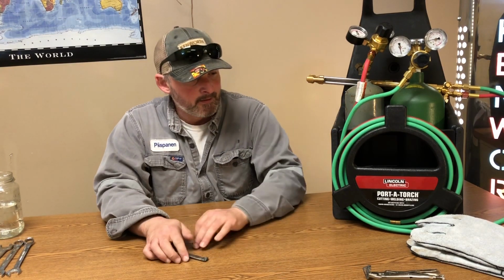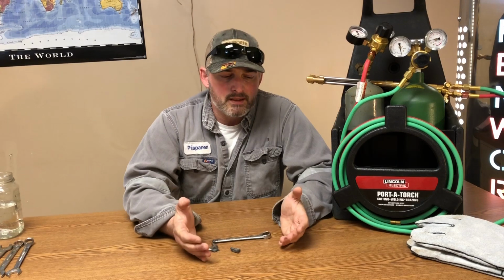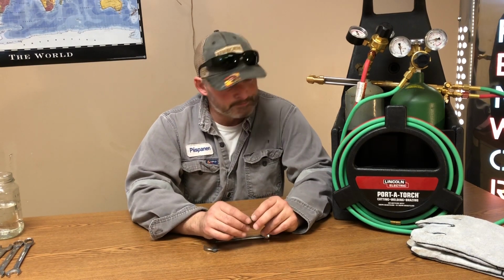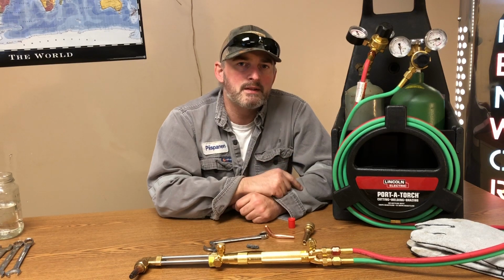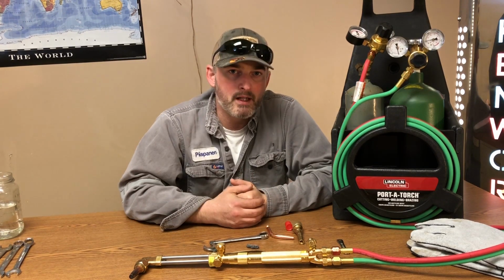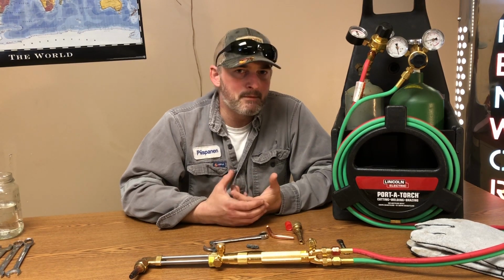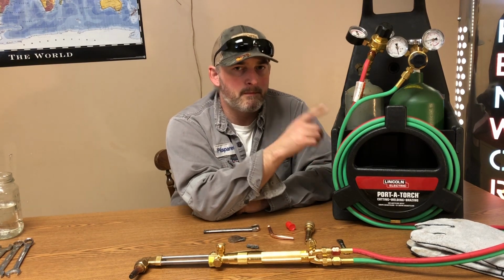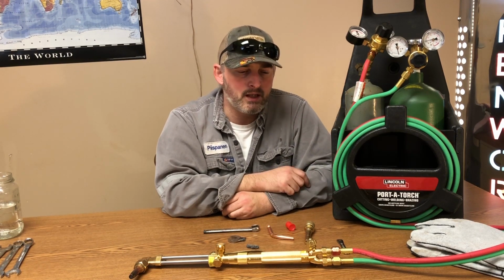Lincoln Electric Port-A-Torch Review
Today I reviewed the cheapest torch in my town. Sorry for all of the edits. I misspeak some of my lines and stutter a bit sometimes so I try to cut most of that out. I will do a long term update to this video once I’ve done some work with it and let you know how long the bottles last.
*bottle update*. I would estimate the bottles lasted about 1/2 hour max but some seemed to only last about 15 minutes. Very convenient but very expensive.

No one refills bottles up where I live in North Dakota.  I think they’re filled in Fargo or Minnesota and then they’re shipped here on a truck and they exchange the bottles.  There’s a $15/per bottle “hazmat shipping” fee.  The gas itself isn’t very expensive at all.  It’s about $65 to exchange both bottles including the Hazmat Fee.   It really isn’t a great value if you just factor cost/cutting time.  The bigger bottles are a fraction of the cost per cutting minute.

That being said how do you put a value on portability?  You can grab these bottles and throw them into the passenger seat and  go make your cut.  At the top of an elevator or the inside of a grain bin or at a remote cabin back in the woods.  How much effort would it take to load up full size bottles to haul them across town?  Then you’re still limited by the hose length.  An average sized person could carry these bottles anywhere.

You could get a cordless angle grinder with a cutting disk and that can do 75% of what this torch can do but then you have the sharp edges.  You will have to be closer to whatever you’re cutting.  An angle grinder with a cutting disk can’t heat up a seized lug nut recessed in a wheel.  An angle grinder can’t reach back into an engine compartment to heat up exhaust manifold bolts and you can’t weld or braze with a cutting disk.

I recently saw a bacon cheese burger being sold for $10.99 at a gas station in Stanley, North Dakota.  Just the burger no fries, no drink.  It wasn’t some special high end burger cooked to perfection, no truffles, no secret sauce.  It was a typical precooked gas station burger wrapped in the foil paper wrapper waiting in the warming case for some sucker to come along.  I can go to the grocery store and buy a New York Strip steak and bbq it at home for $11.  But to some poor sap working hard out in the oil field with 15 min to eat lunch, that $11 gut bomb will be worth every penny.  You can’t always just compare dollars to dollars.

Convenience is quite valuable to many people and you need to look at the convenience in these torch bottles and not just the cost.  It’s in the name. PORTA torch or Portable Torch.  It’s not called the AFORDA torch.  If portability isn’t a factor for you then the full size bottles are a much cheaper option.  Additionally the start cost.

The money out of your pocket today to cut something will be cheaper.  The big bottles still have the hazmat fee.  You will need to buy a cart and add a chain and hooks to one of the walls in your garage.  The deposit on the bottles is $500/each.  You still have to buy the gas, torch, regulators, tips, striker and hoses for the big bottles.  If you transport acetylene bottles lying on their side you have to wait 30 min to 2 hours before using it.

Every single torch that I’ve ever used in my career has been old and worn out.  If I even slightly bumped the valves on the handle they would turn and mess up my flame and I would have to reset.  This torch was the first brand new unit that I’ve ever used and I didn’t know that valves could be that tight.  You could bump the knobs and they don’t turn at all.